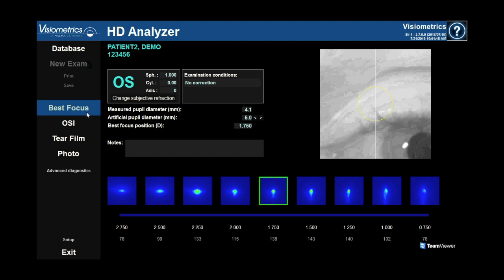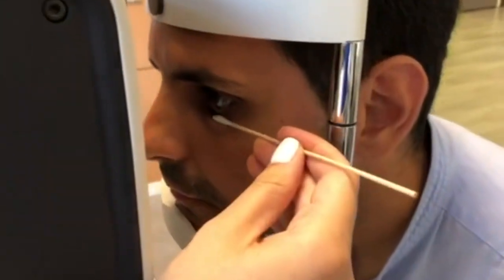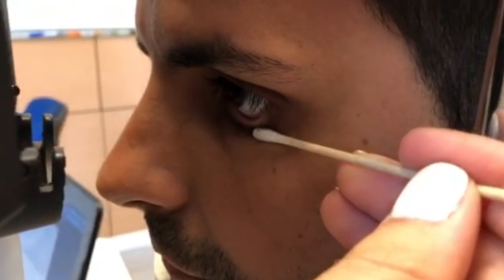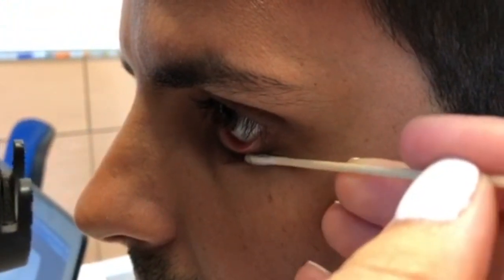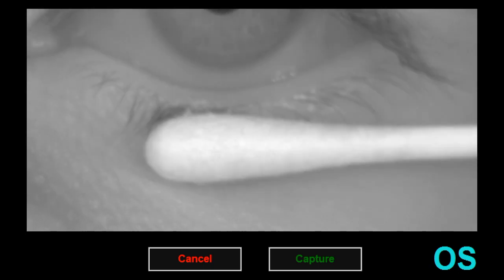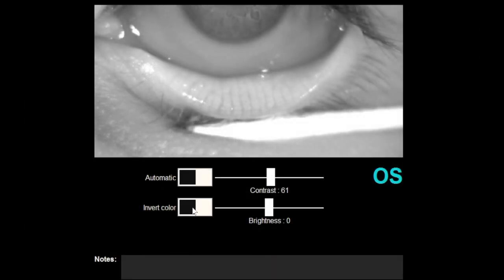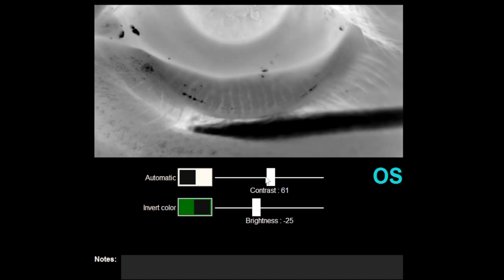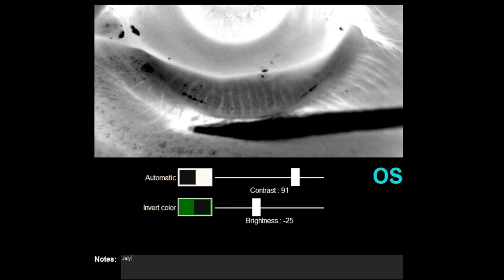How To Take A Meibomian Gland Photo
A step by step video on how to take an meibomian gland photo on the Visiometrics HD Analyzer.